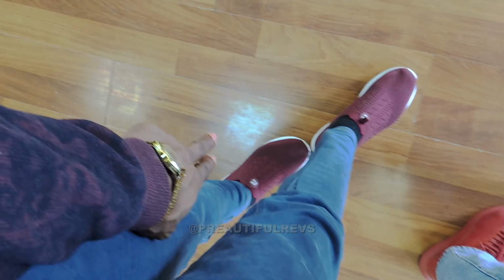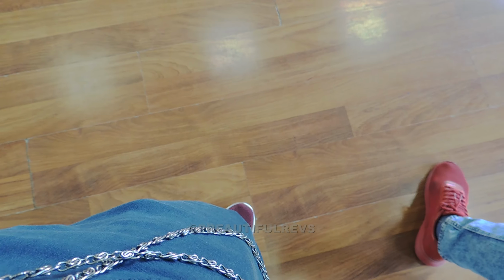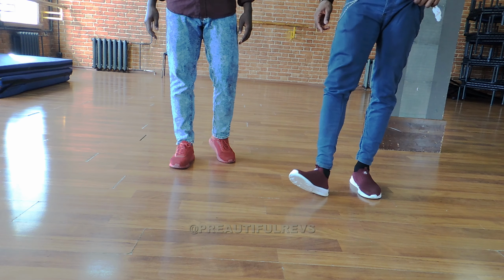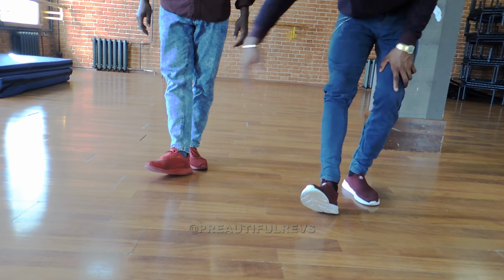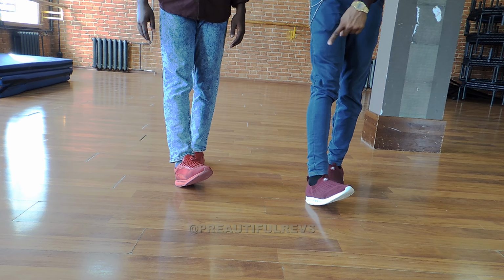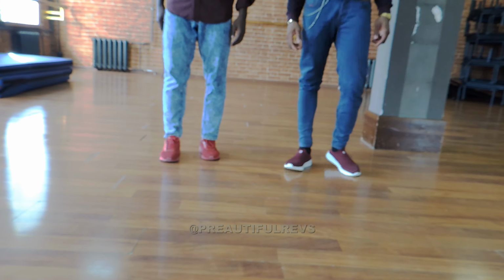HAPPY FEET LEGWORK DANCE TUTORIAL - HOW TO DO THE LATEST NIGERIAN LEGWORK by RÉvsVEVO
This one has been a long time coming, I know y'all been waiting on this one but it's finally HERE!! This is an explicit tutorial on how to dance the latest legwork fresh out of Nigeria. It has many names but the most popular three are "Happy Feet, Butterfly, and Jaguar!"

I definitely did a little bit of extra research on this one as I interviewed the Originators of the dance move, who go by the name TWINNY DANCERS. They are a group of fire stepping twins who opened up to me instantly and let me in on the source of their inspiration for the dance they called "JAGUAR!"

Now after shooting and editing this video, 2 other individuals have popped up to say that they're the actual originators of the dance move. At this point it is kind of unclear as to whom the dance really belongs to, but it seems like it got popular off The Twinny Dancers' Instagram page and not Soft's page, (@officialsoft on IG) the second guy claiming to have created the move, nor did it get famous off the third guy's (@zir_kings) instagram page.

Have fun, follow all the instructions, and keep practicing, cause that's the gateway to perfection!!

🍓 TikTok' @preautifulrevss
🍓Triller @preautifulrevs